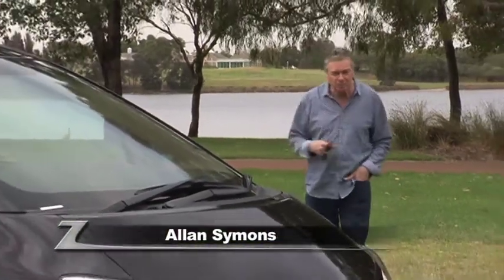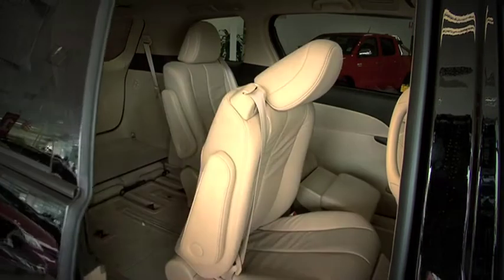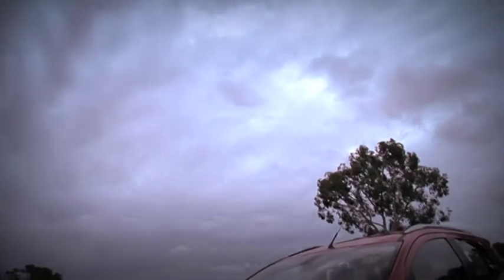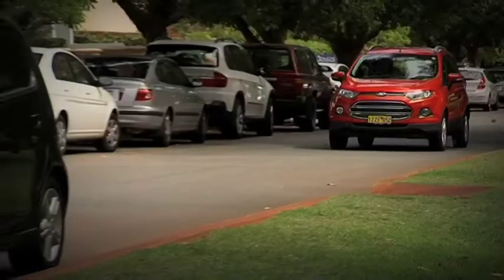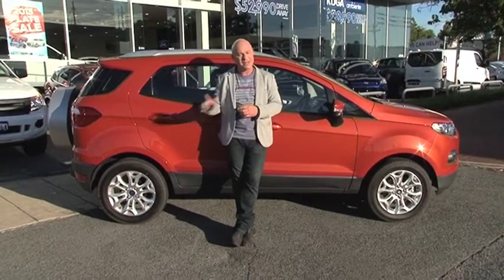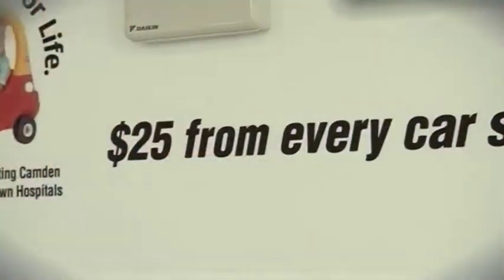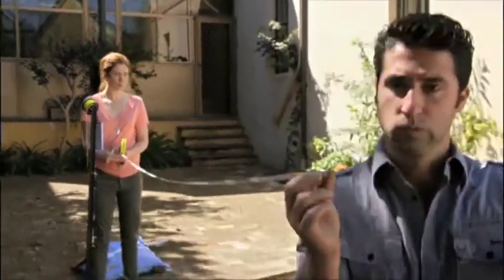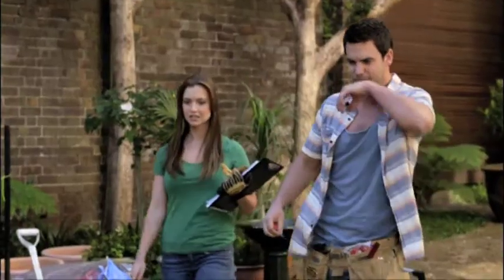ZoomTV on 7mate Ep 7 Full Episode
This week Allan channels his inner Mum behind the wheel of the new Toyota Tarago, Aaron finds a car that can cover every sort of driving you can throw at it, and Packed to the Rafters star George Houvardas is our Celebrity Hitchhiker.